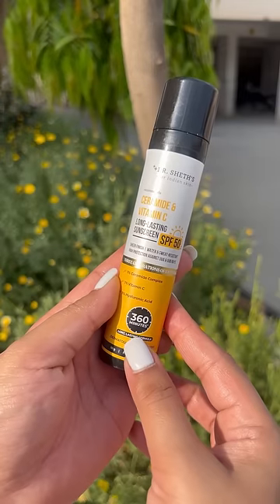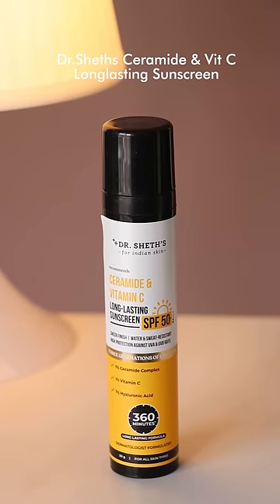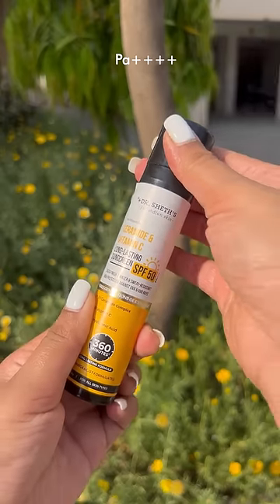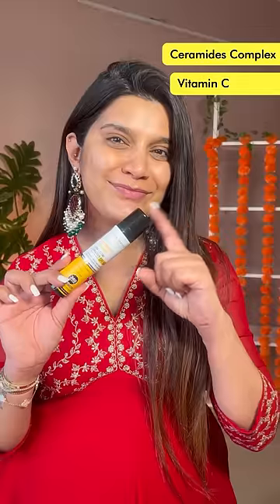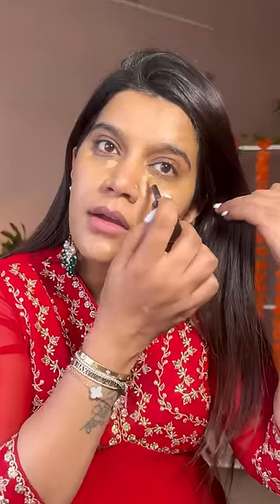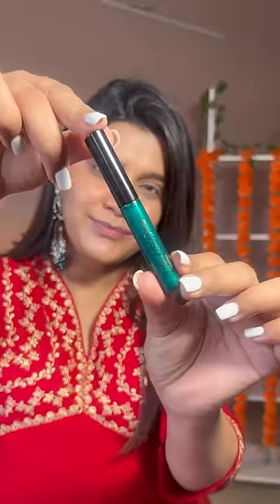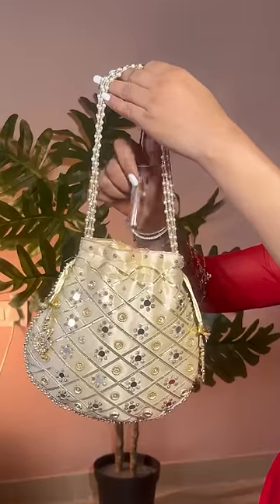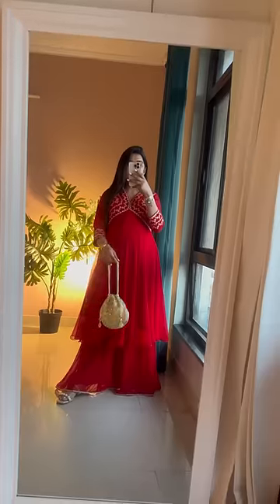35WeeksPREGNANT WeddingLook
Guys thank u so much for showering so much love❤️🤩 on my my haldi and mehendi GRWM ..here I am getting ready for the day wedding .come lets join me  🌹😍 and don’t forget to use my code SSTIPS20 for additional 20% off

Suit @myntra
Sunscreen @drsheths ceramide & vit C  long-lasting
Footwear @metroshoesindia
Concealer @lorealindia
Blush @facescanada
Compact @kaybykatrina
Eyeshadow @hudabeauty
Eyeliner @parulgargbeauty
Mascara @maybelline_ind
Lip oil @parulgargbeauty

You guys thank u so much for all the love and wishes.

Filming Equipment
Vlog Camera

All the products used in the video are the once I love using regardless of the video being sponsored or not.
I personally work with only those brands which I can recommend to my near ones. I cannot guarantee that all the makeup  & skin care I recommend will suit u. Always get a sample or test them out before buying.

Keep Loving!